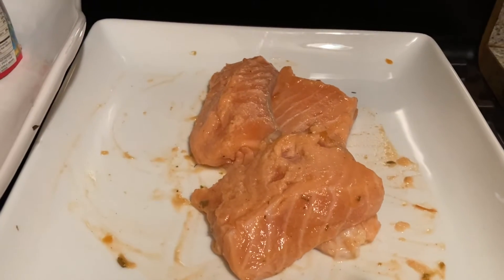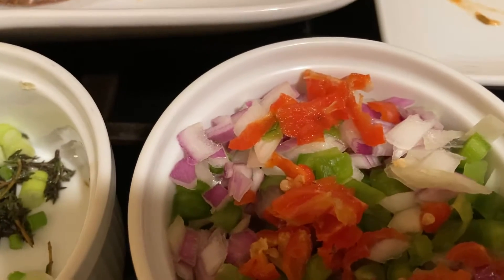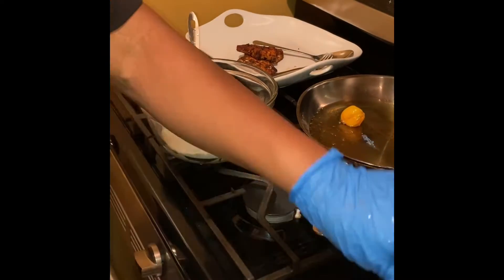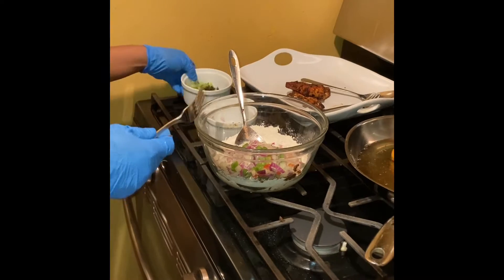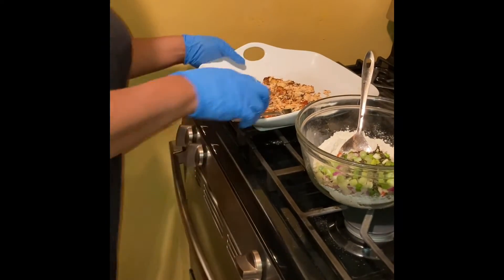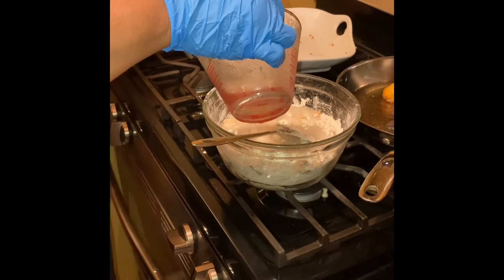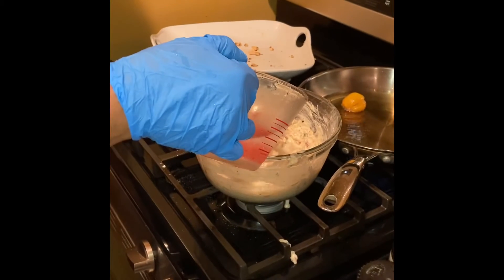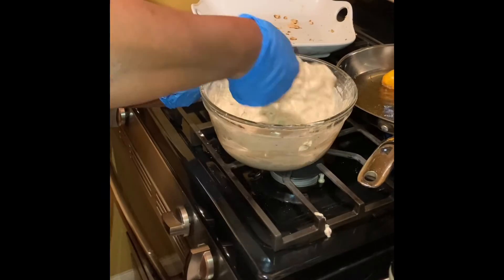Jerk Salmon Fritters